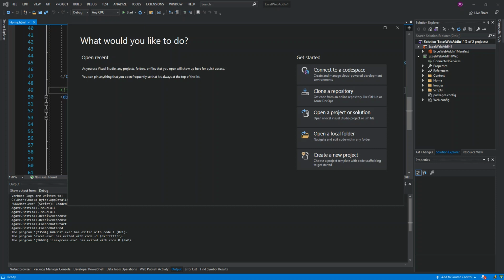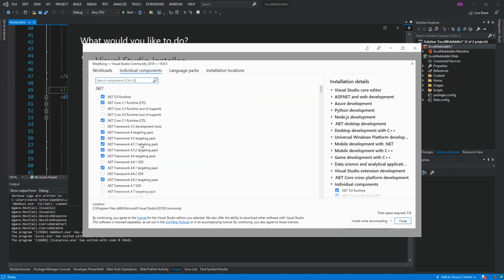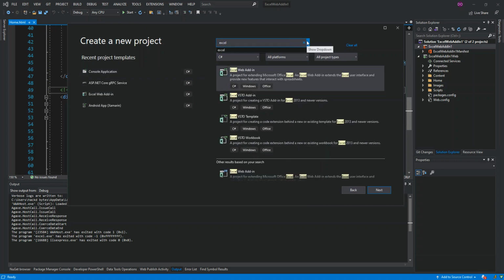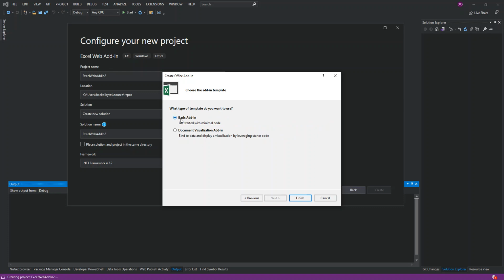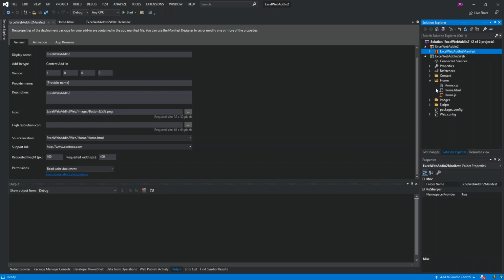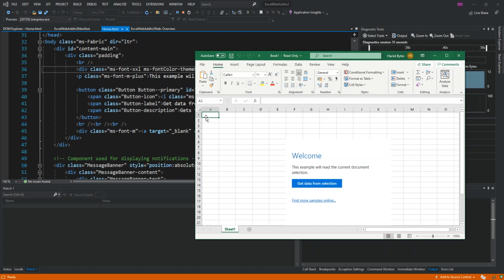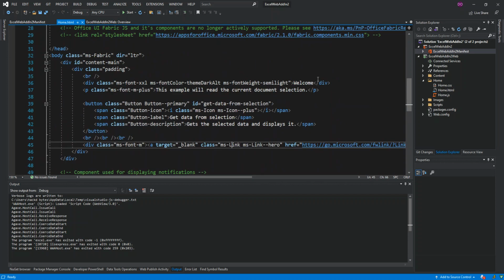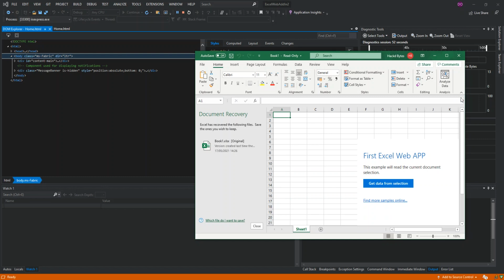Microsoft Excel Web App in Visual Studio 2019 | Getting Started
Integrate Microsoft excel and web applications with excel add-in and visual studio 2019.
MS Excel is a commercial spreadsheet software developed by Microsoft for Windows, Mac OS and other Operating systems.
VBA, visual basic application is the programming language used for applications in excel.